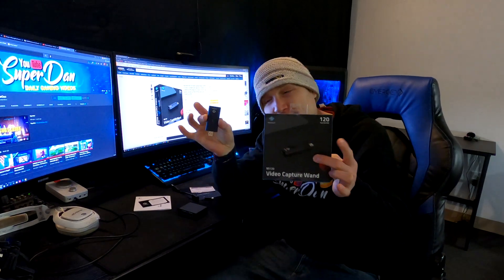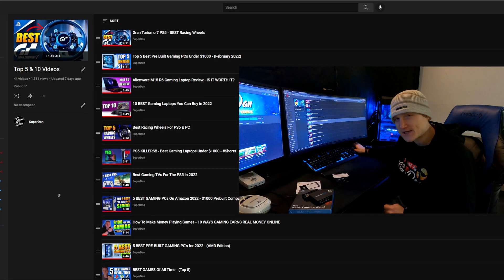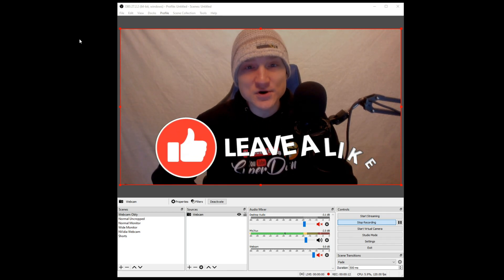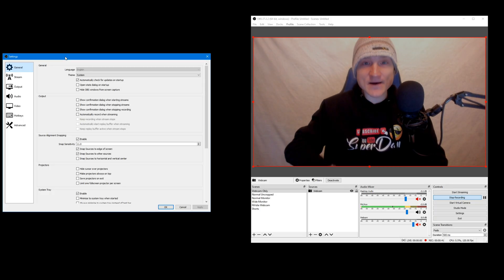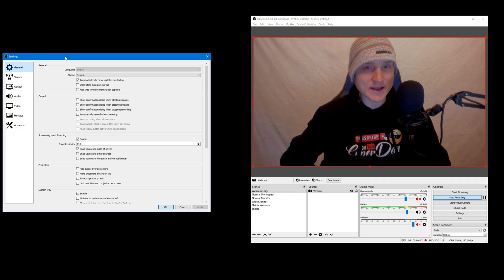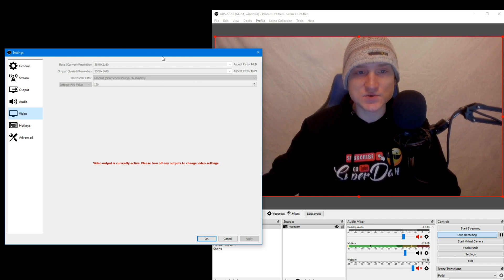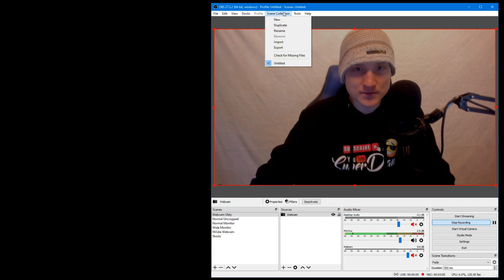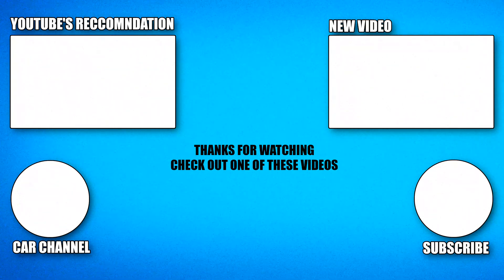How To Record 120fps PS5 Gameplay - (OBS Guide / Tutorial)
Here is how to record at high fps like 120, 144, 240, 360 on the Sony PlayStation 5 or PC by using a new capture card, an HDMI splitter & OBS
Narvitech NS120 Video Capture Wand

CableDeconn 4k 120Hz HDMI Splitter

BEST PS5 Accessories

Where To Buy The PS5

SuperDan Gaming PC